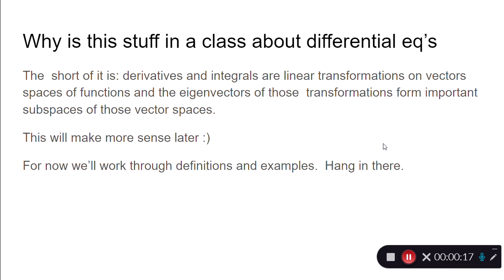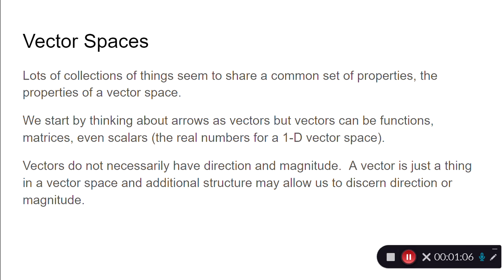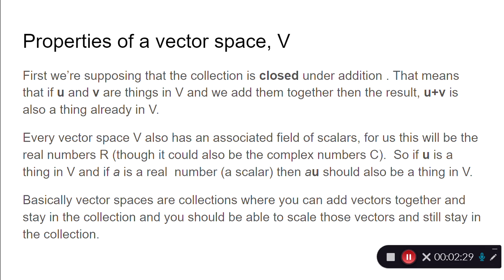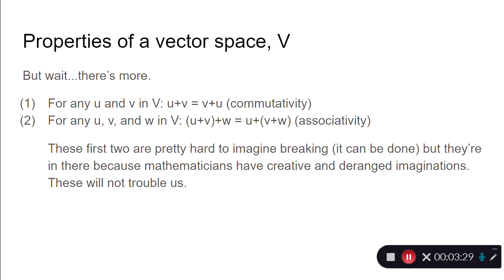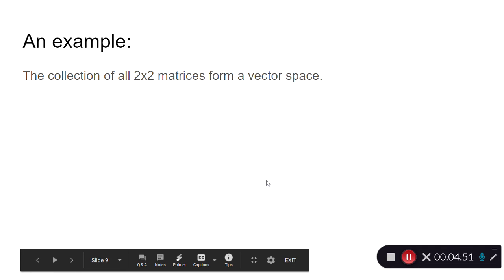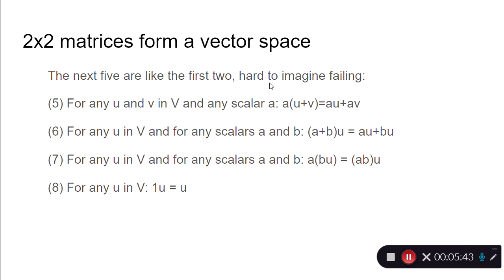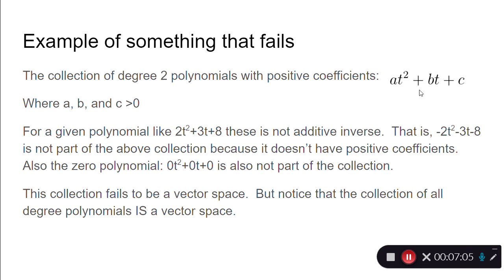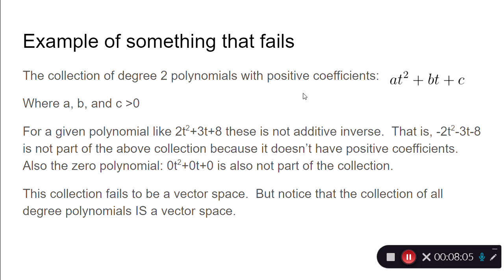MAT258 S20 COVID 3 1